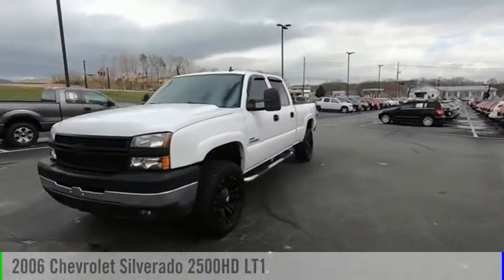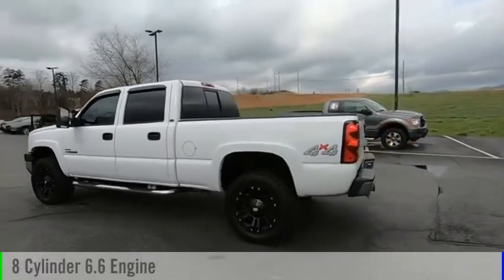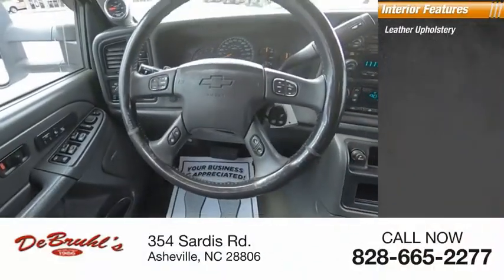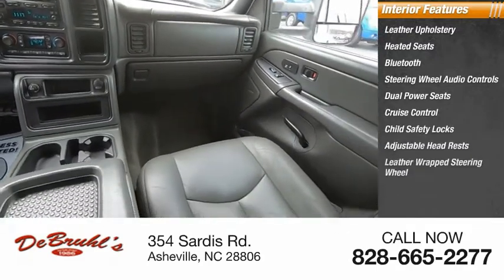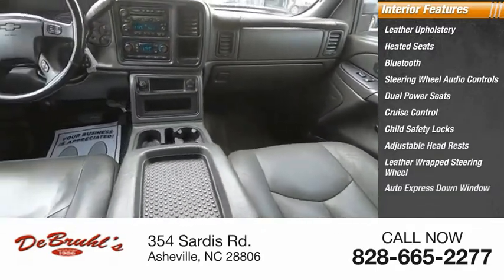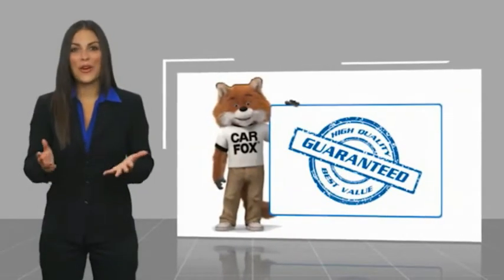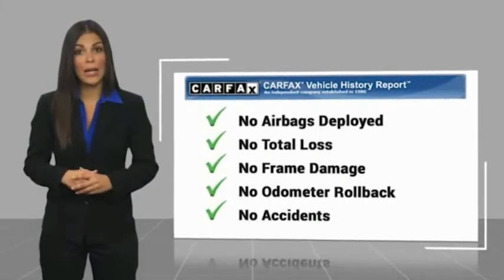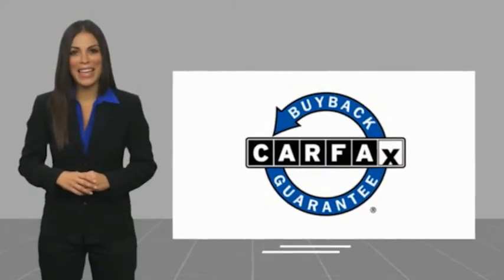2006 Chevrolet Silverado 2500HD Asheville NC 235640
2006 Chevrolet Silverado 2500HD LT1

354 Sardis Rd.

* 8 Cylinder engine *    * 2006 ** Chevrolet * * Silverado 2500HD * * LT1 *  Treat yourself to this 2006 Chevrolet Silverado 2500HD LT1, which features a a leather interior, dual climate control, heated seats, Bose sound system, anti-lock brakes, dual airbags, and side air bag system.  It comes with a 8 Cylinder engine.  Check out the driving performance on this diesel-engine vehicle.  Rocking a dazzling white exterior and a dark charcoal interior, this car is a great pick.  This crew cab 4x4 is one of the safest you could buy. It earned a crash test rating of 4 out of 5 stars.  Interested? Call today to take this vehicle for a spin!  DeBruhl's Used Car Superstore is the largest independent auto dealer in WNC! We offer a full range of financing with our guarantee credit approval, everyone is approved here.